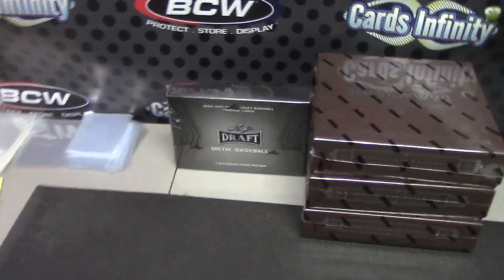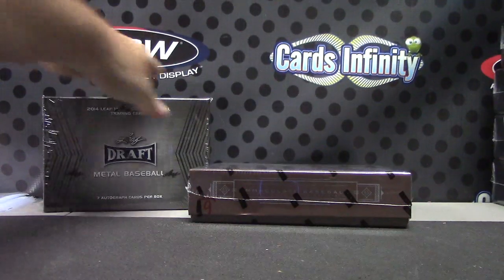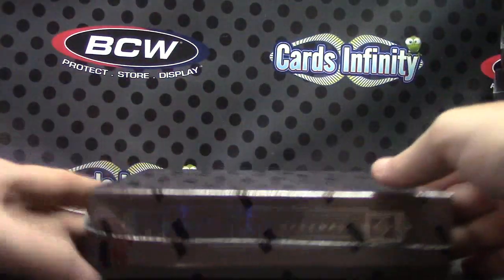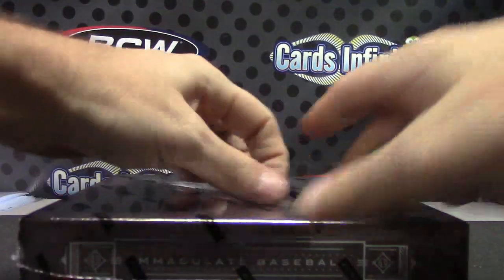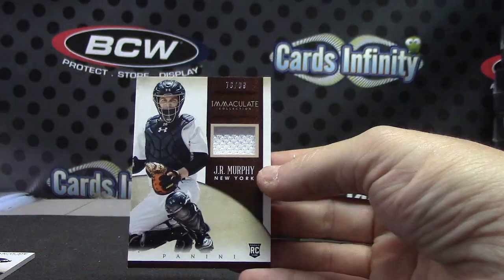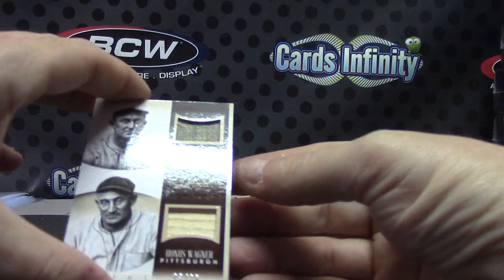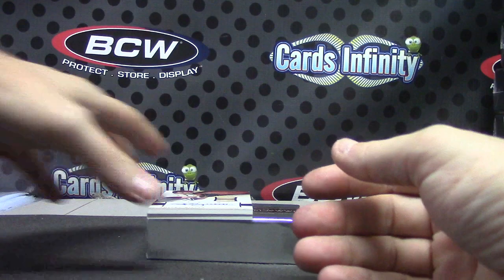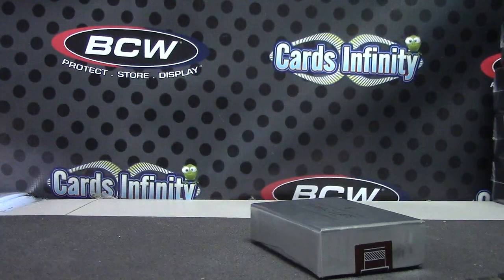Jeffery O's 2014 Leaf Metal & Immaculate MLB 2 Box Break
Thanks a lot Jeffery, Chris J.